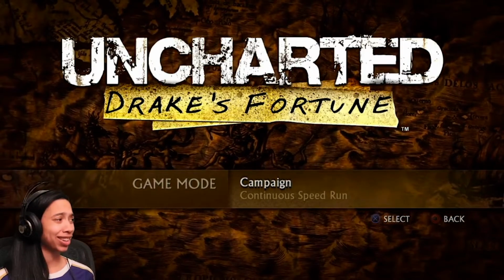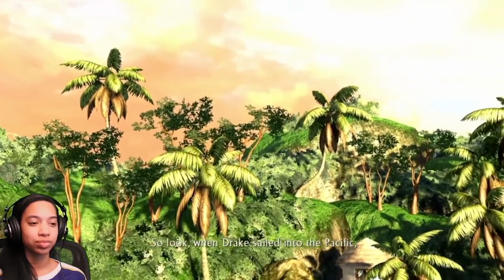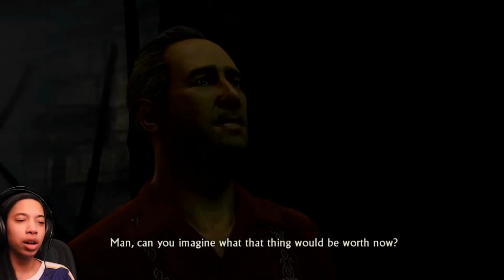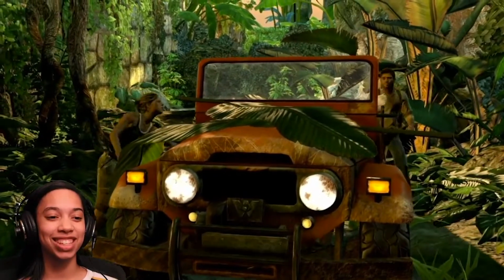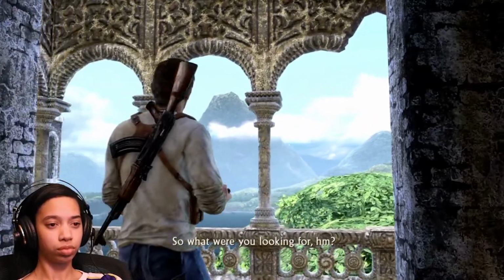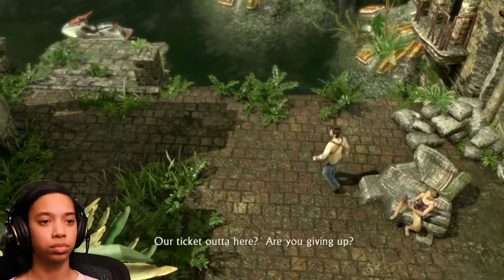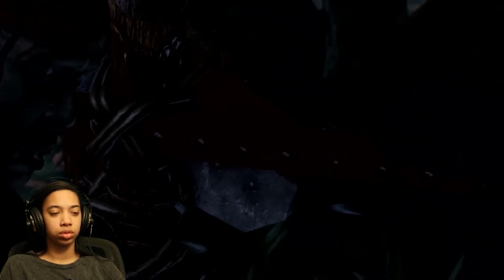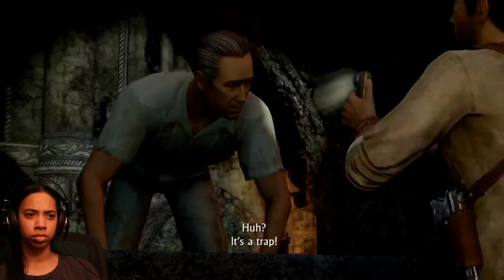Uncharted: Drake's Fortune | Story Mode (Pt. 1)